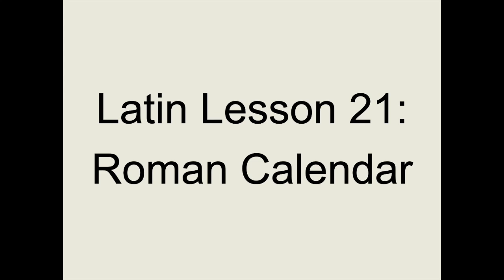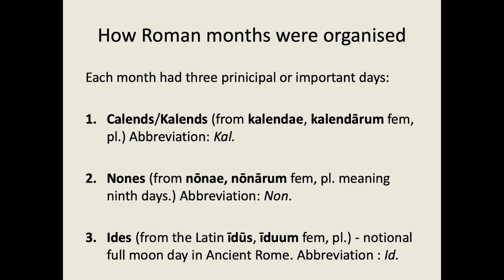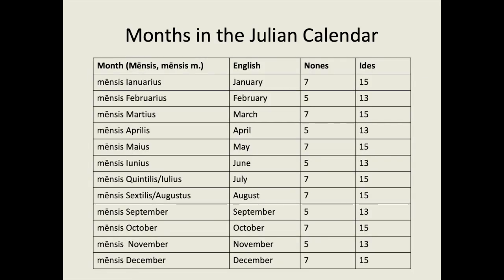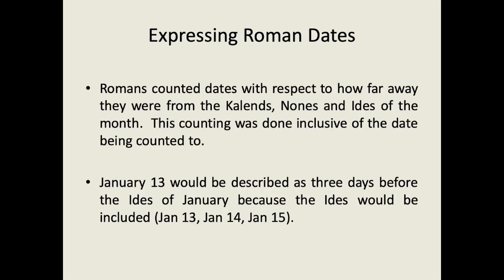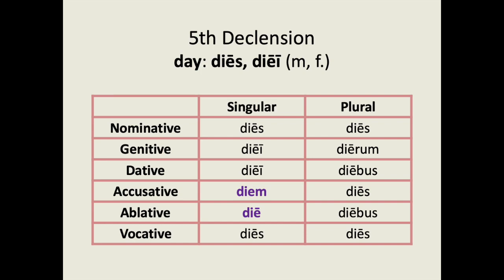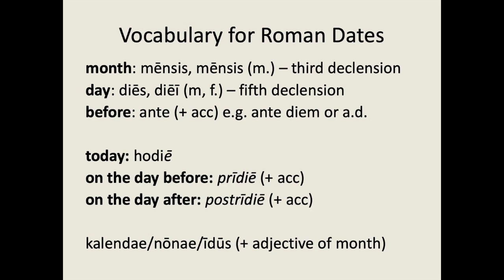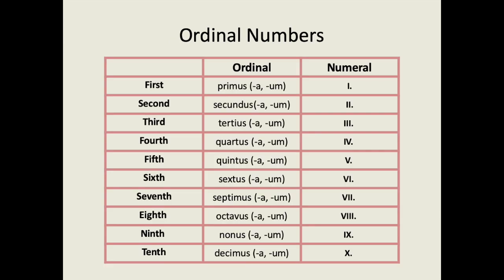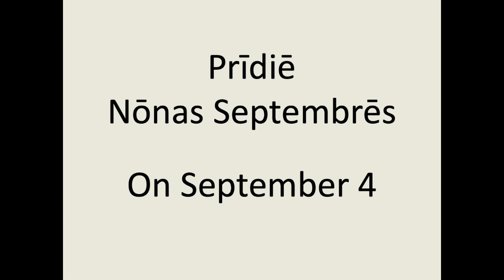Latin for Beginners Lesson 21: The Roman Calendar and the Ides of March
Salvete omnes! Here is a lesson on the Roman calendar and Roman dates. This lesson is slightly different from previous lessons because I discuss Roman life, history and culture briefly. Furthermore this lesson this lesson includes lots of new vocabulary. We also revise the ablative and accusative cases. Enjoy!